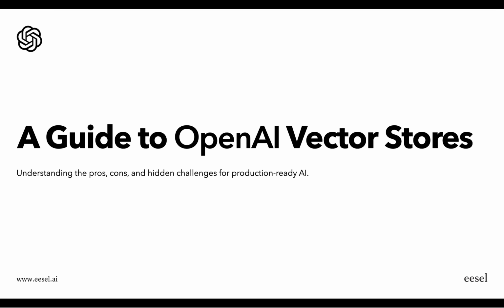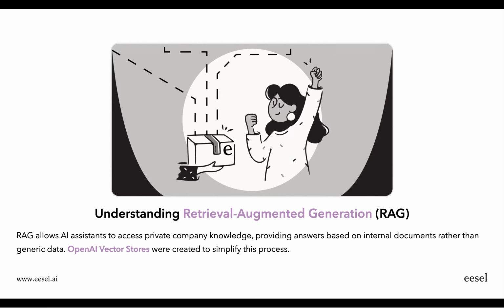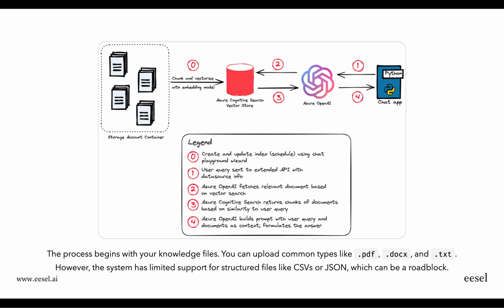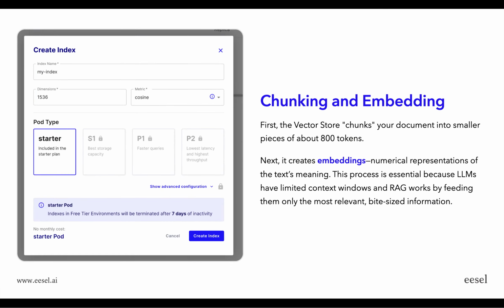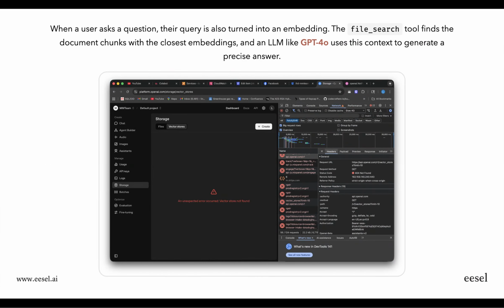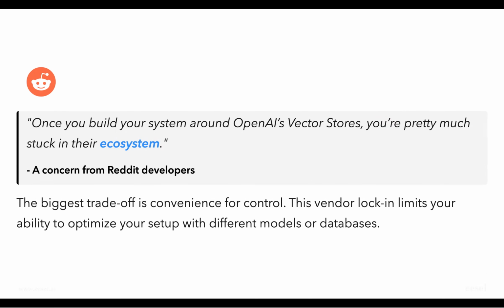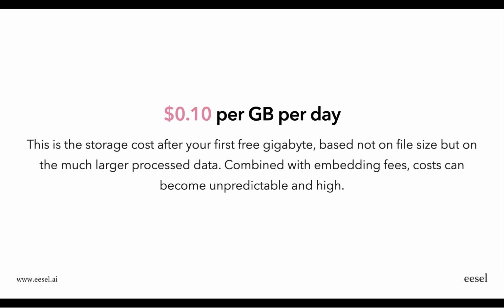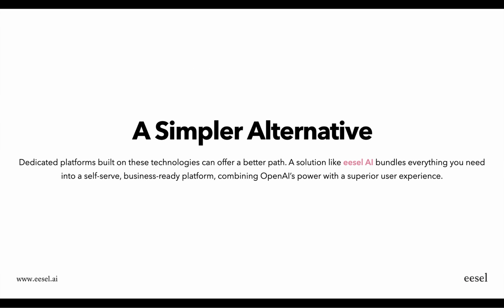OpenAI Vector Stores: My Custom GPT "Secret Weapon"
Struggling to give your custom GPTs the knowledge they need without complex data pipelines? Discover how OpenAI Vector Stores are changing the game for Retrieval Augmented Generation. We'll cover:
* What OpenAI Vector Stores are and how they work
* Why they're a game-changer for custom GPTs and RAG
* The simple steps to set up and manage your knowledge base
* Key benefits over traditional embedding storage methods
* Practical tips for maximizing your AI's recall and accuracy

While OpenAI Vector Stores are powerful for ingesting documents into your custom GPTs, they're limited to the OpenAI ecosystem and require some coding expertise. For a no-code, unified knowledge base that connects to 100+ tools (including Notion, Slack, Zendesk, and your custom GPTs), eesel AI offers a simpler, more comprehensive solution to power all your AI applications.